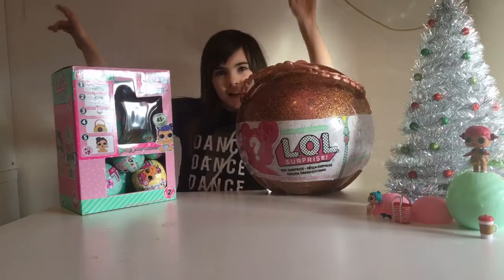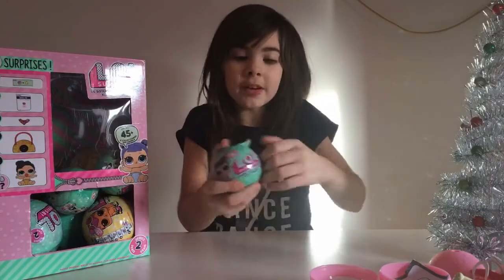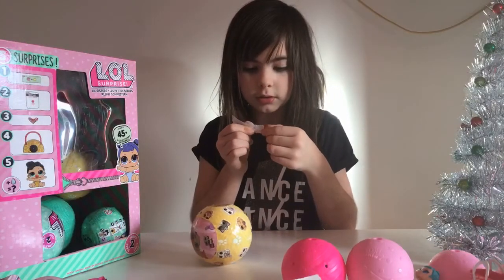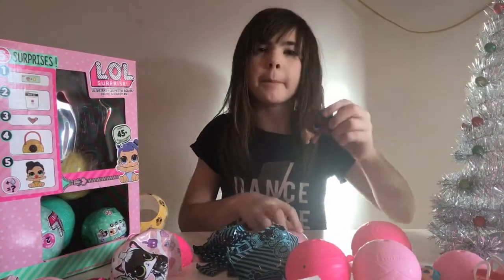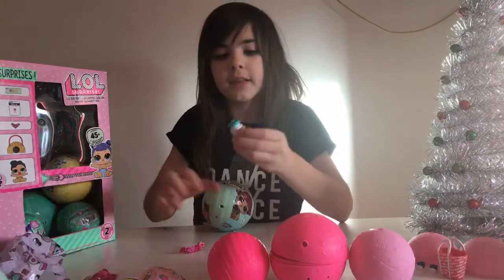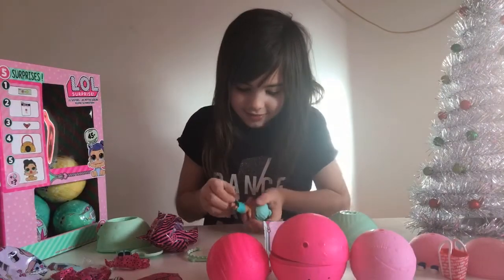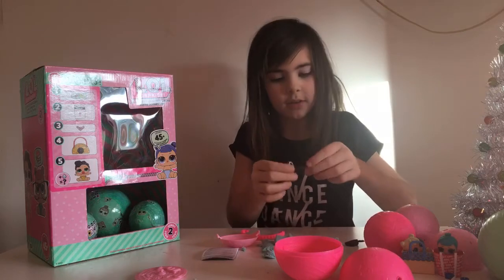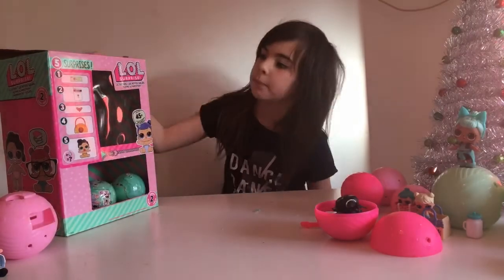L.O.L SURPRISE UNWRAPPING WITH MYIAH PETS BIG LOL LIL SISTER